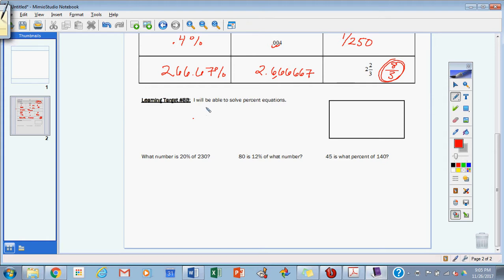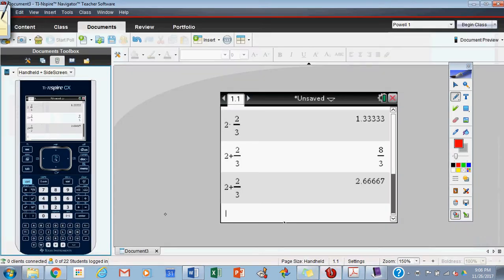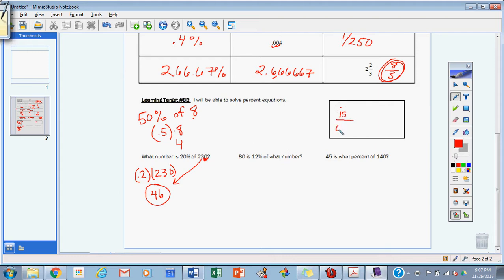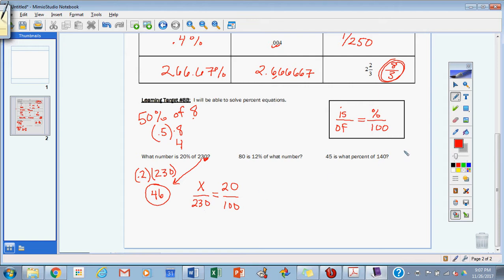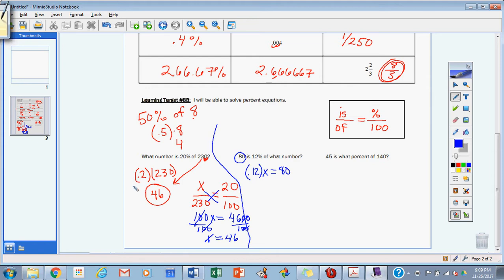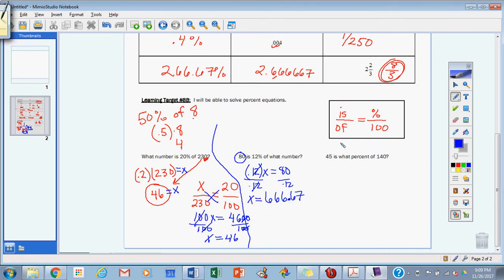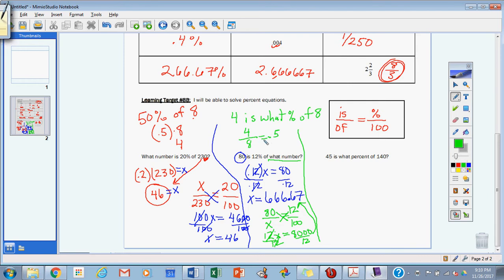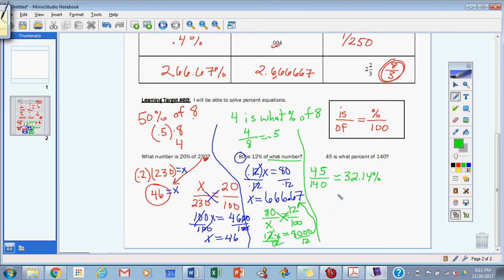Unit 8 Day 1 Notes Part 2